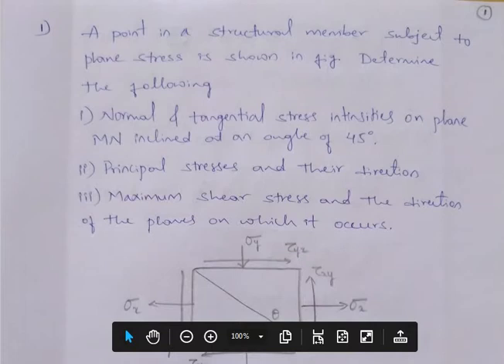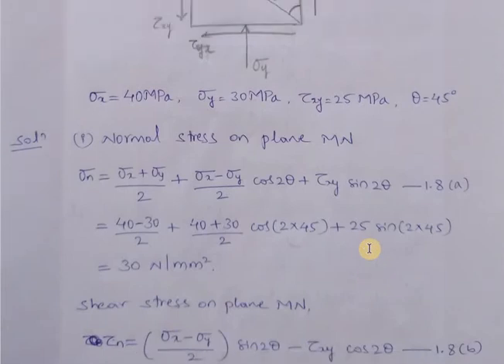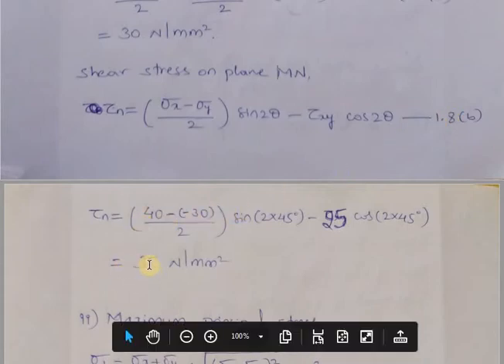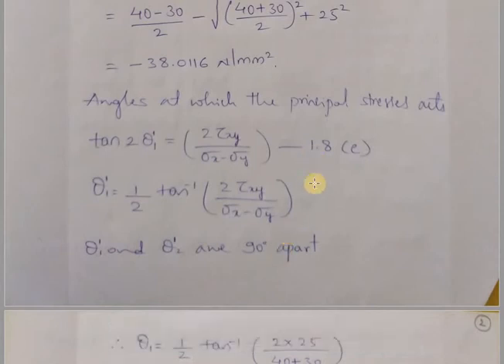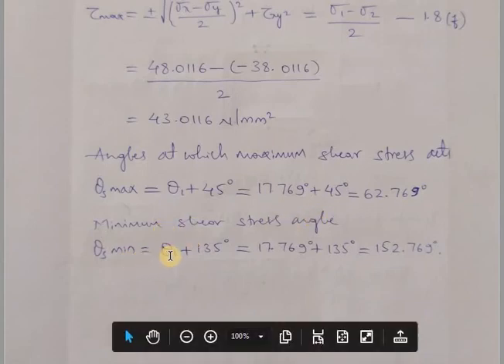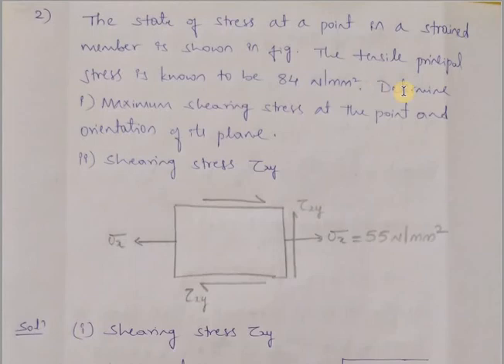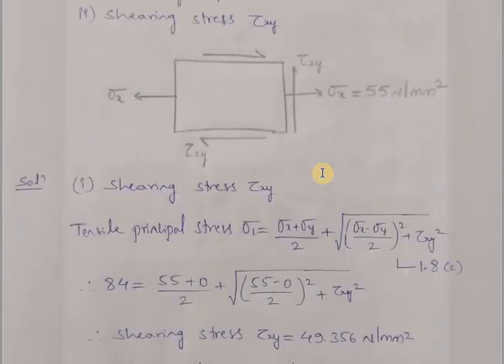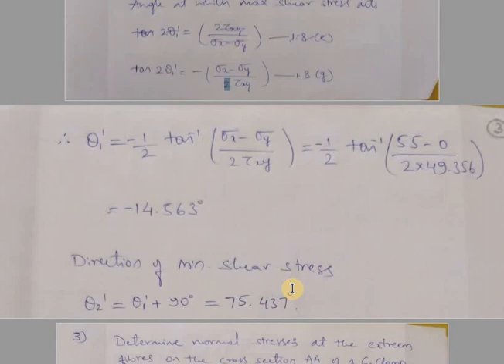Principal stresses and Planes